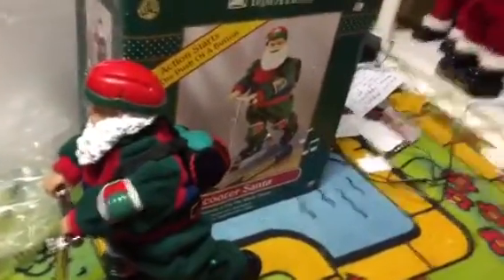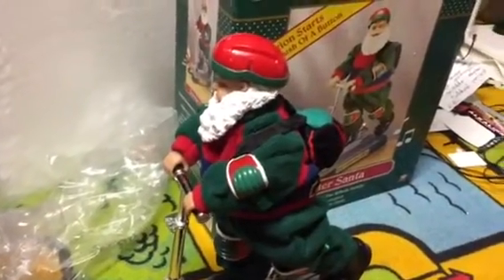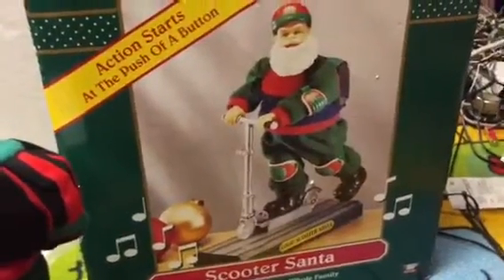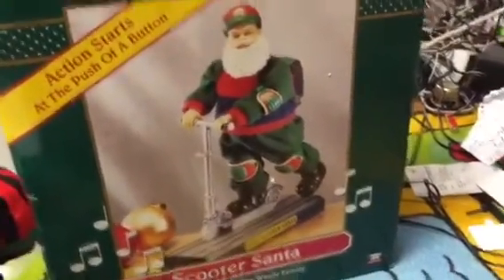T.L. Toys Animated Scooter Santa